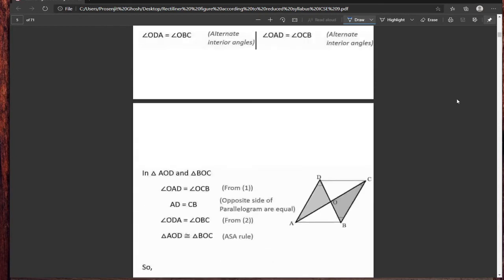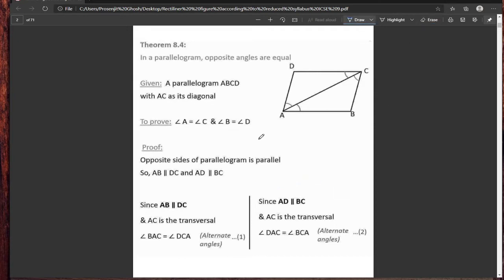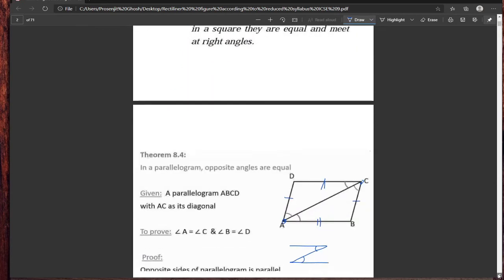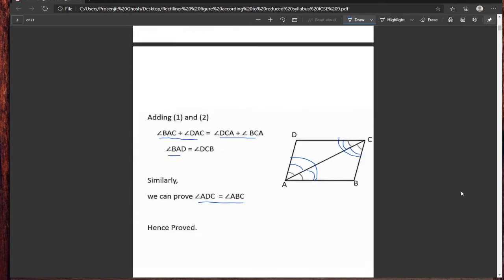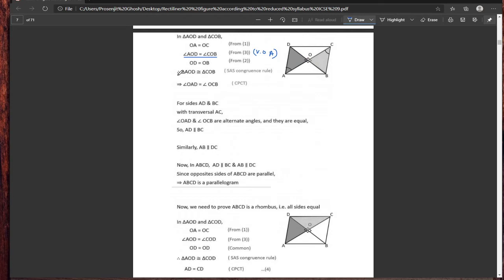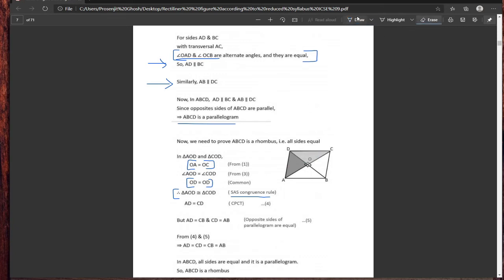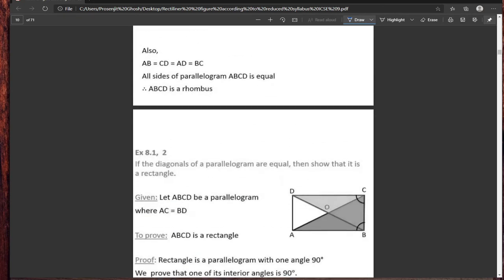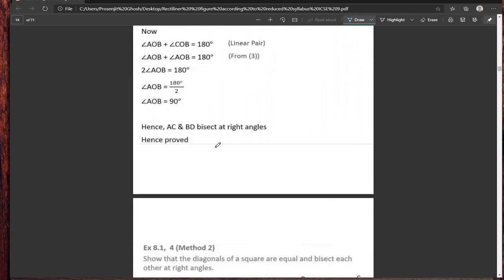Rectiliner figure proves of theorems according to reduced syllabus class 9 ICSE